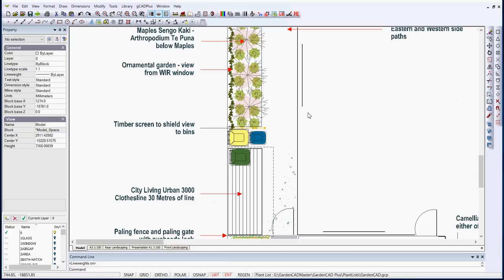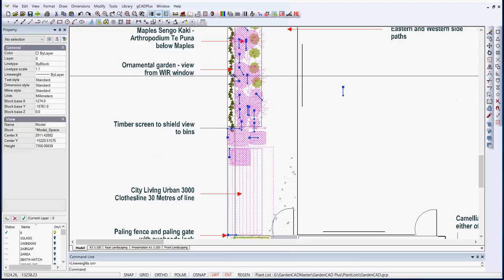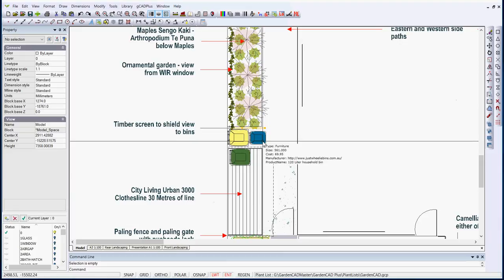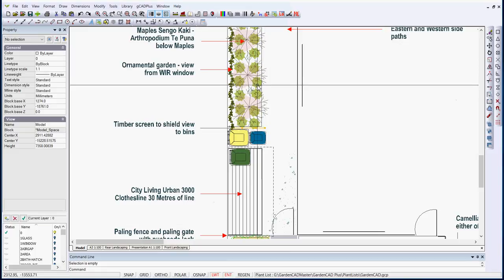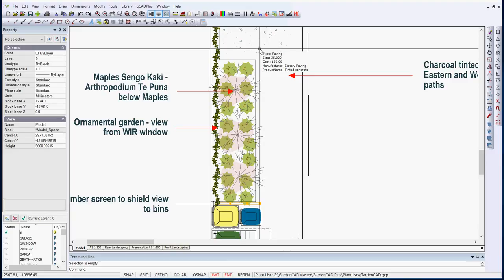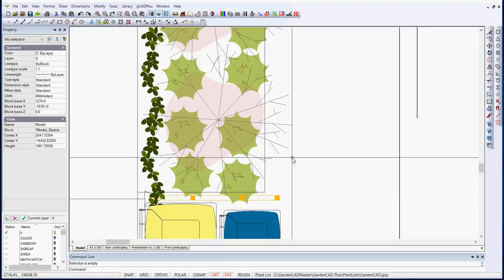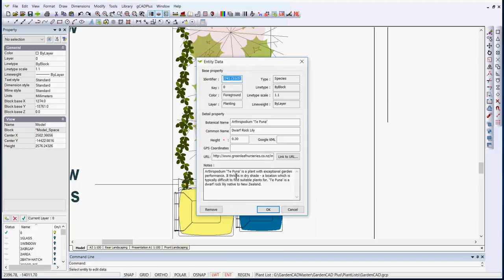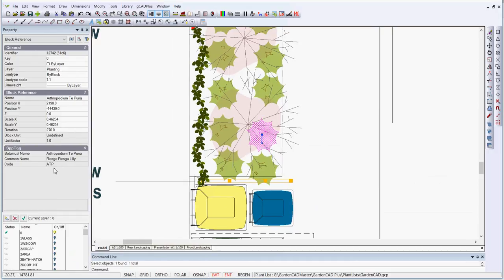Store Extended Data in landscape drawings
How to store Extended Data in landscape drawings